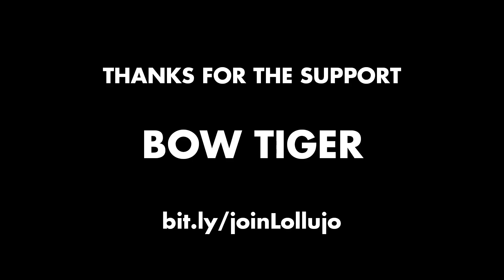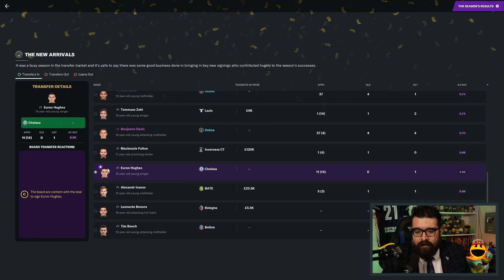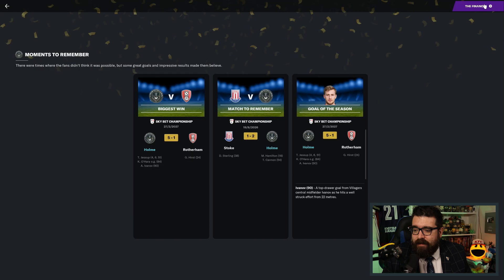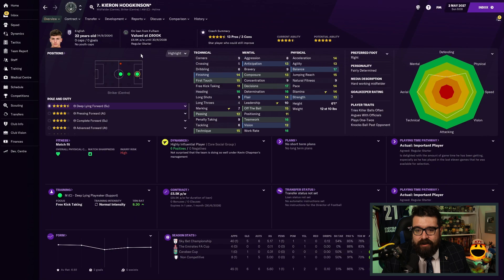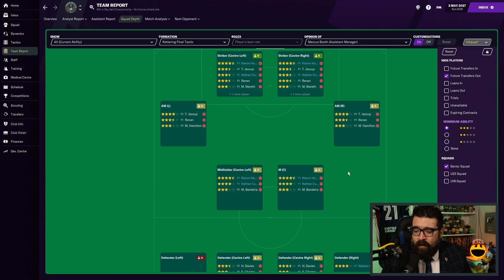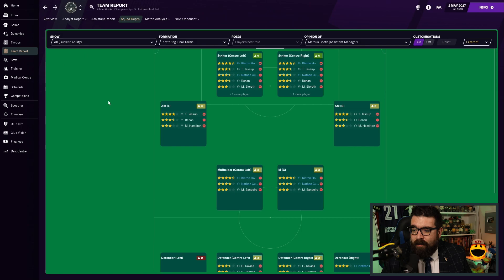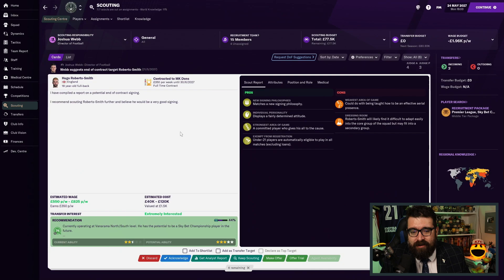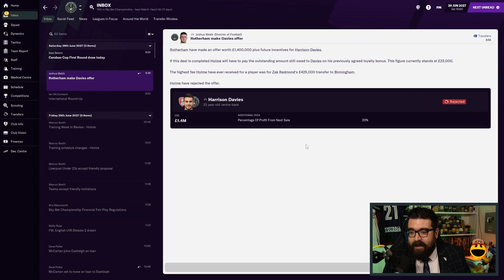TRANSFER SPECIAL | Part 58 | HOLME FC FM21 | Football Manager 2021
Another episode in my Create A Club FM21 series with Holme FC. This Football Manager 2021 series starts off in the Pitching In Southern League Division One Central - we've got no fans, no history and new owner in Mrs Wearmouth who is imposing some pretty strict rules on how we manage the club - we ONLY allowed to use home grown players! Thankfully she's invested in a fancy new youth setup for us, but I suspect we still have a long road ahead! Strap yourselves in folks, this is going to be a long one!

Get FM21 for a discounted price whilst supporting the channel using code LOLLUJO at 2Game using this

ABOUT LOLLUJO